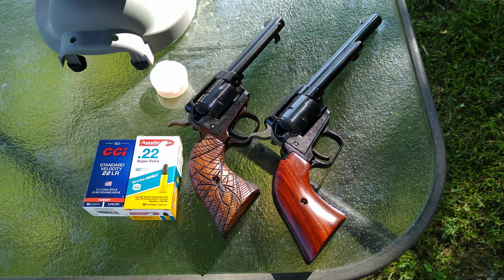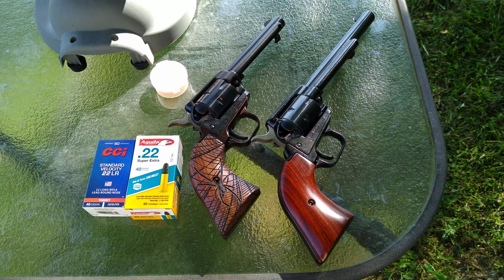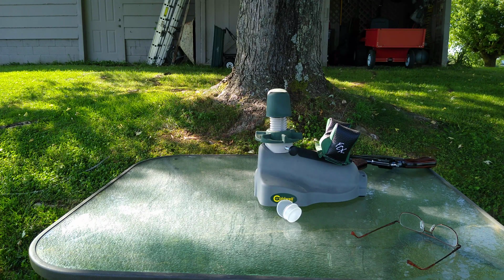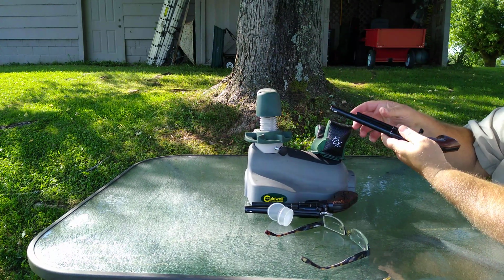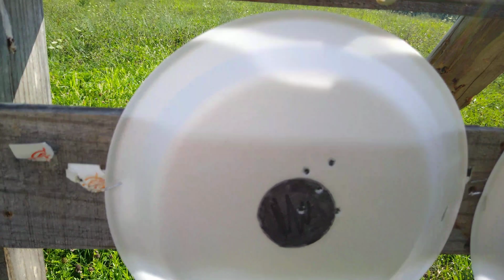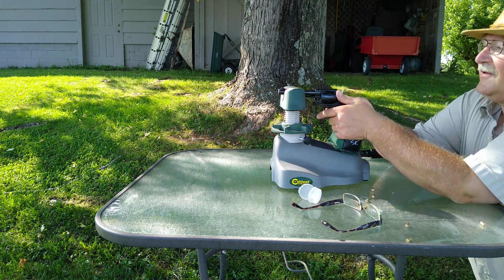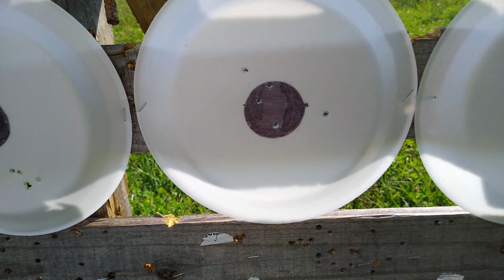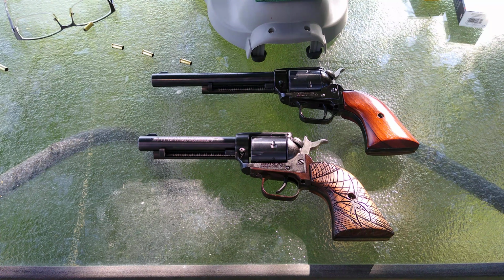Shoot out at the Rough Rider Coral, comparison of 6.5 inch barrel to the 4.75 inch barrel.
hey guys this is an accuracy comparison between the Heritage Rough Rider with a six and a half inch barrel and a Rough Rider with a 4.75 inch barrel. Thanks everybody for watching the video.